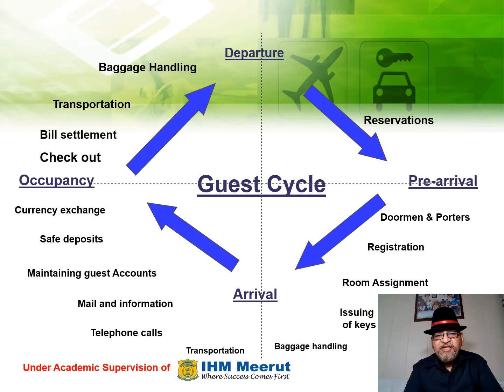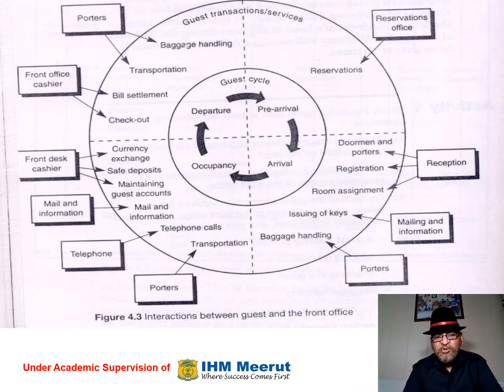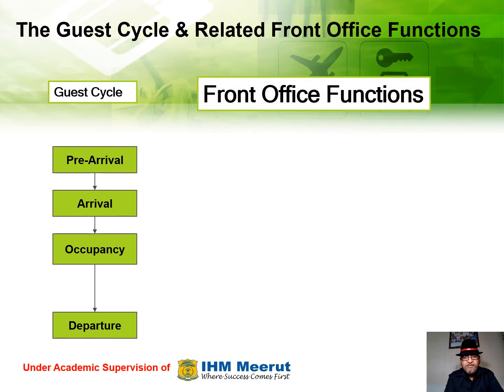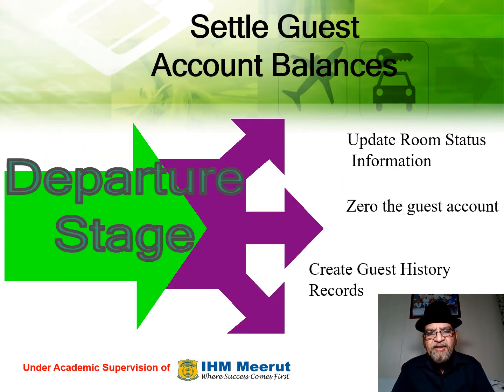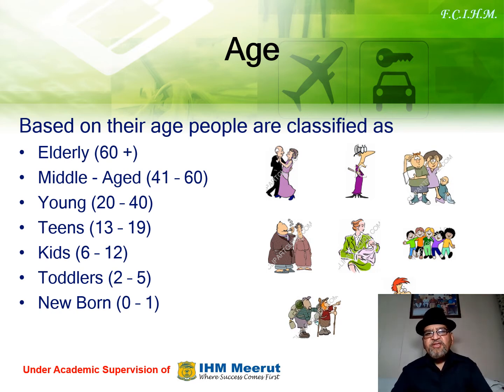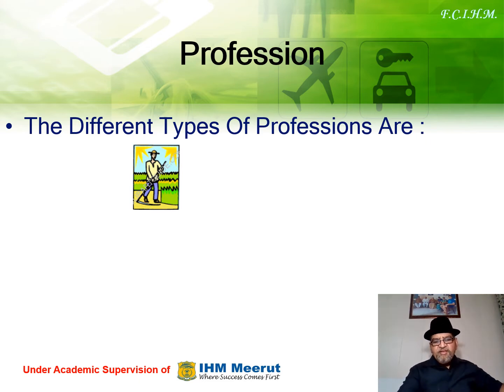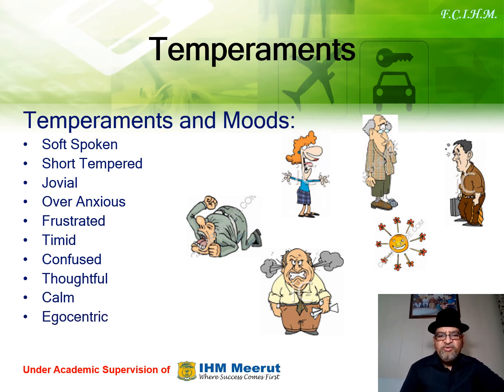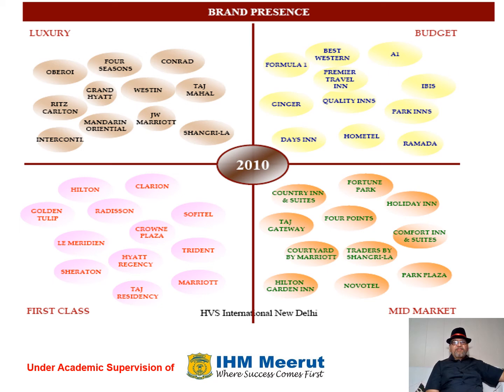Guests & Hotels of the World